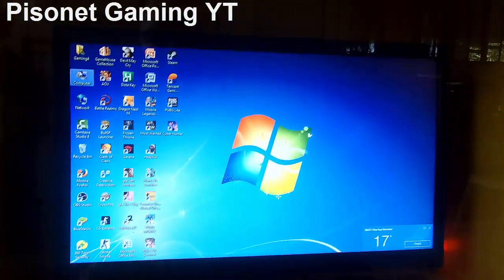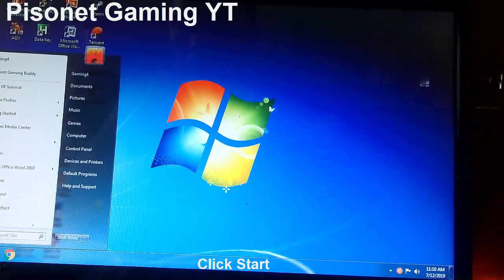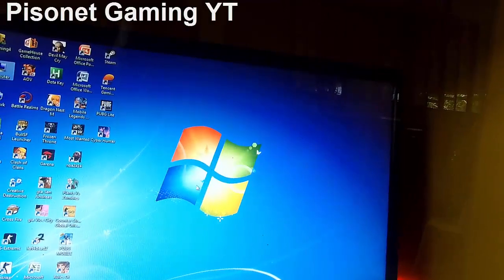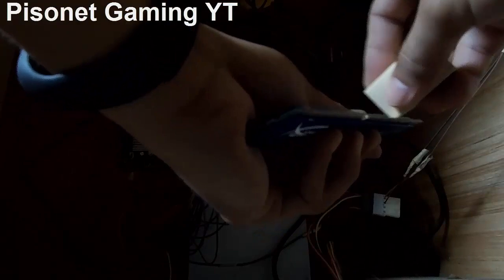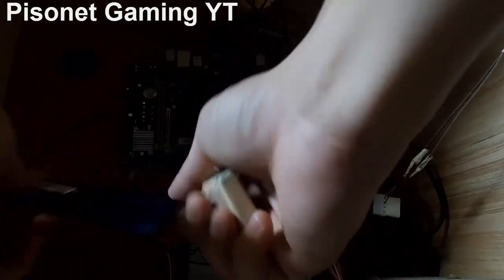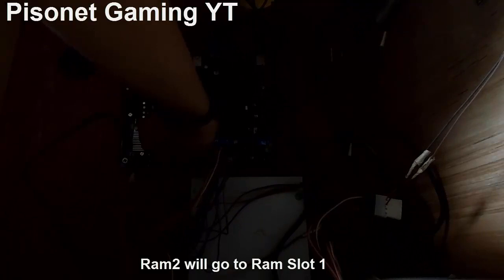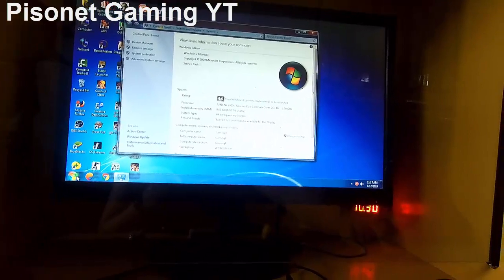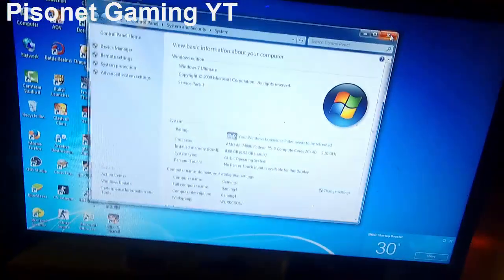How to Fix Usable Ram Issue AMD Computer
Pisonet or Personal Desktop computer  Fix Usable Memory Not Displaying Correctly